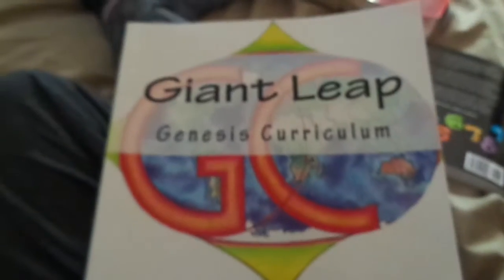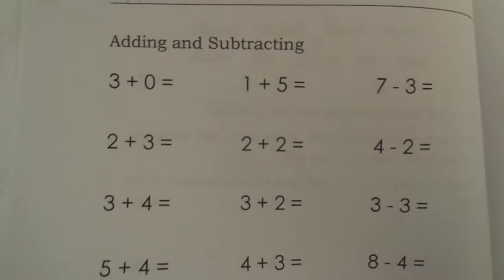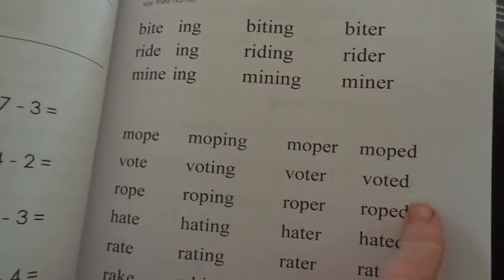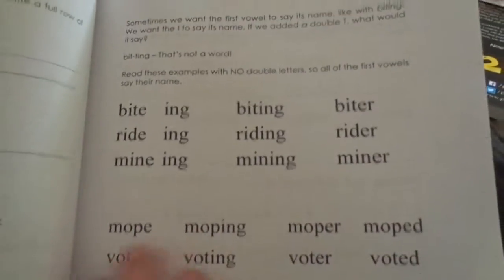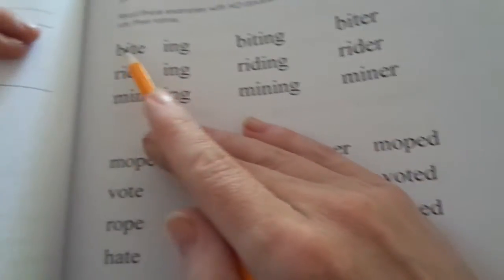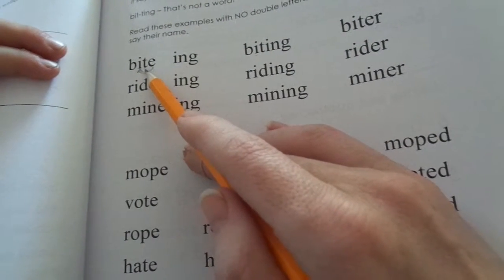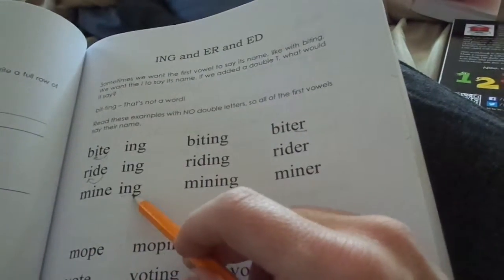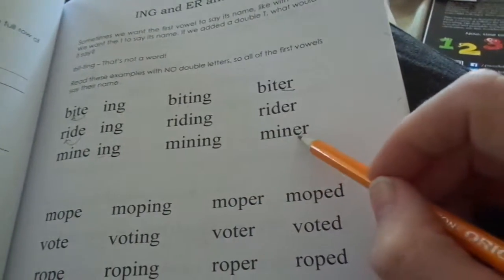Giant Leap Lesson Sample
Here's a little sample of a lesson from Giant Leap. Math also includes: patterns, shapes, time and money.